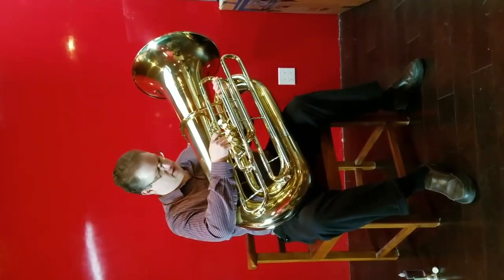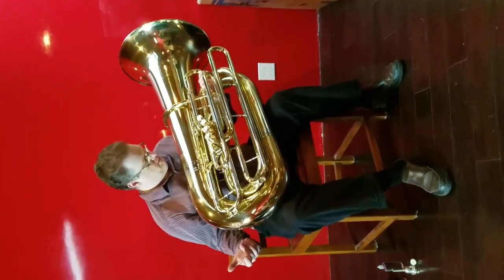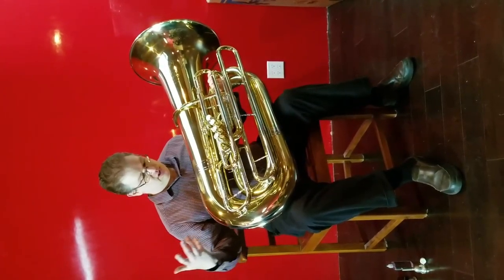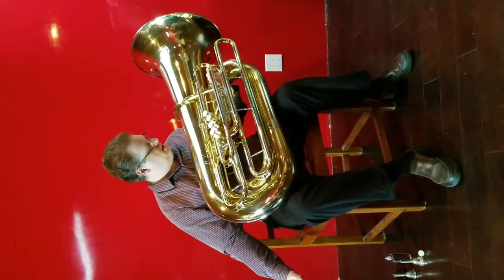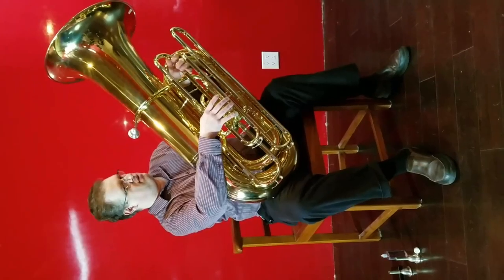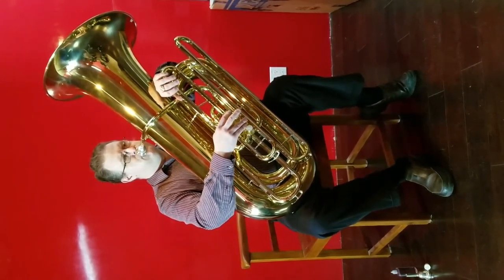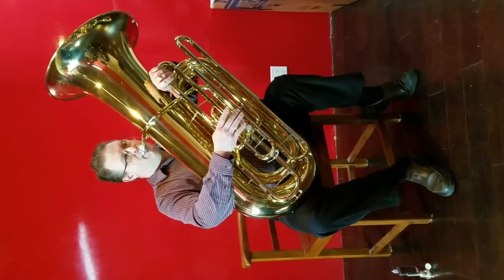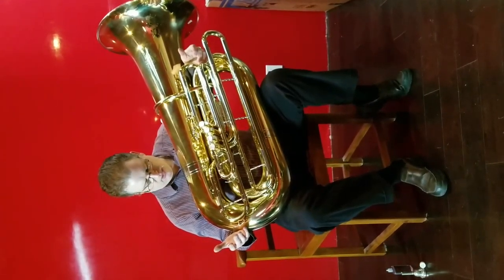JC Sherman tuba demonstration(3)